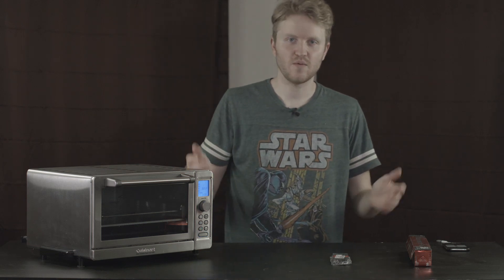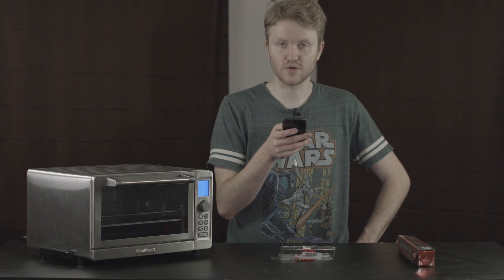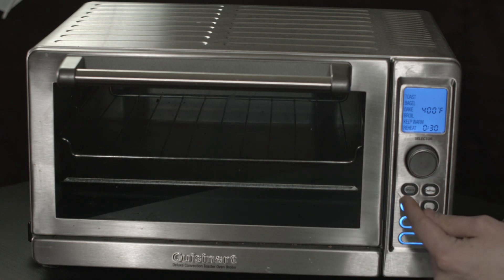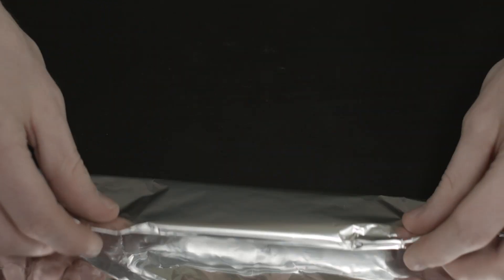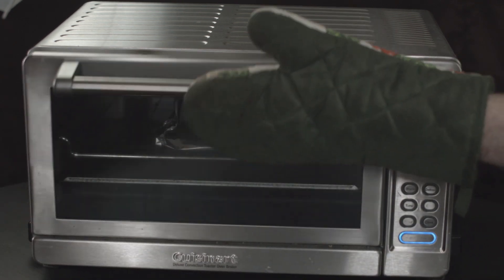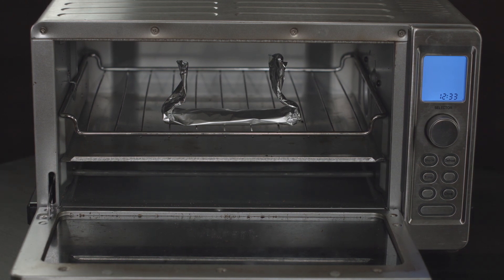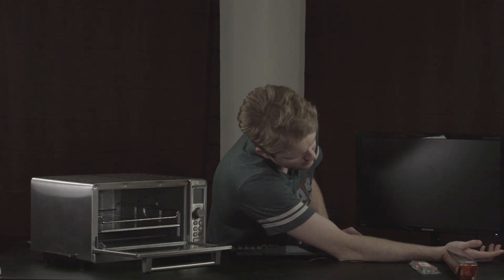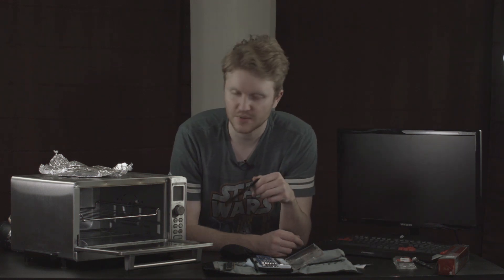How to Fix Dead Ram Stick By Baking...Does it Work?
Today I'm investigating whether an internet hack really works!  Is it an easy way to fix a dead ram dimm or just something that works some of the time.